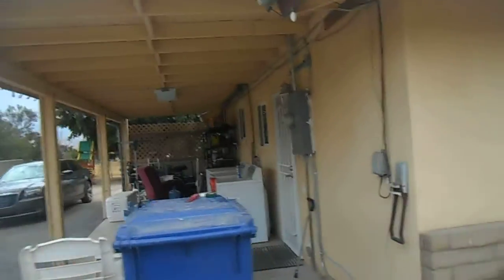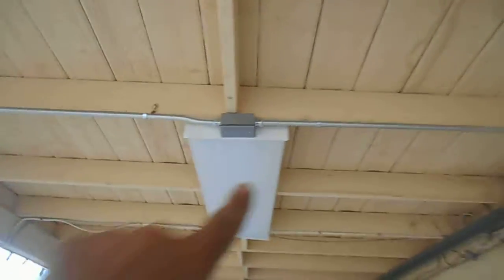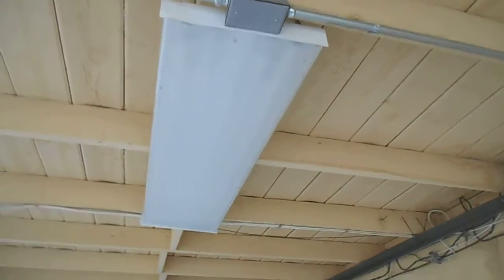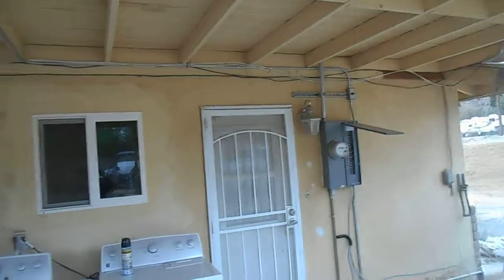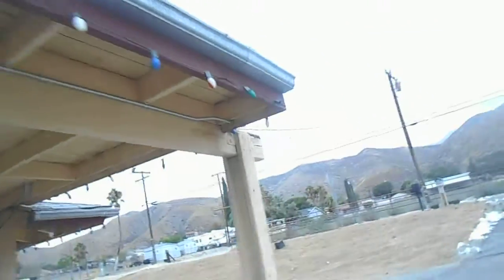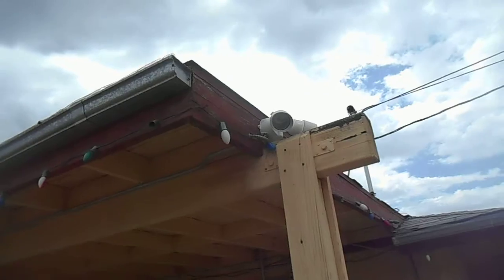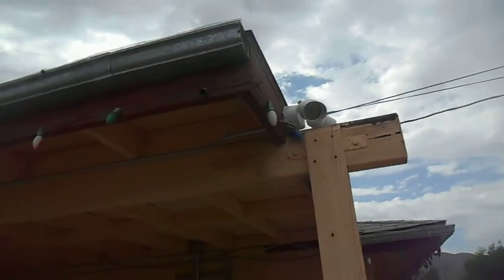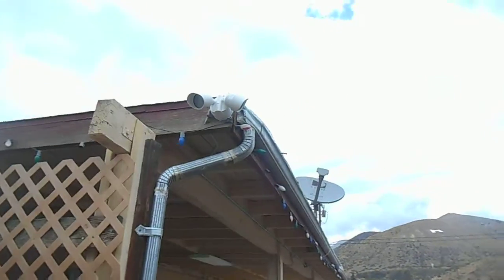Pow-wow part 1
At this site we ran 4- 20 amp circuits from the main house panel to the pool patio. We installed a dusk to down sensor for the main house patio cover and will be installing new 300 watt halos too.